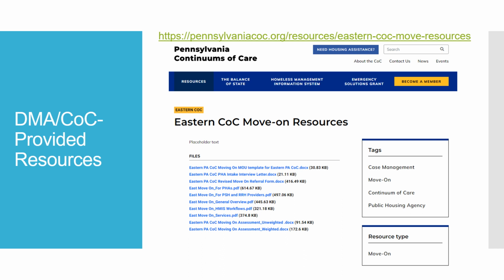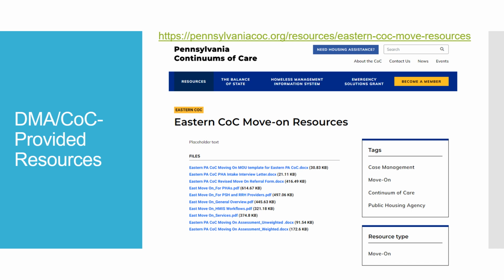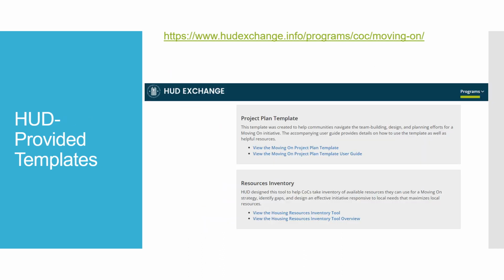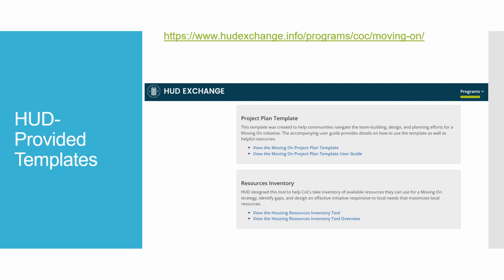Eastern PA CoC Move-On Strategy: Resources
You can find all of the resources for the Eastern PA CoC's Move-on strategy on the CoC's